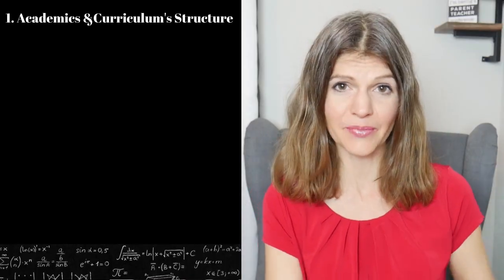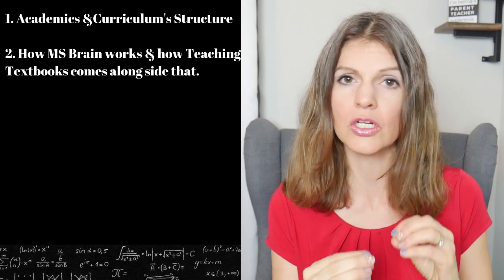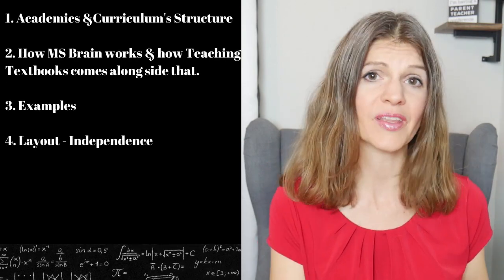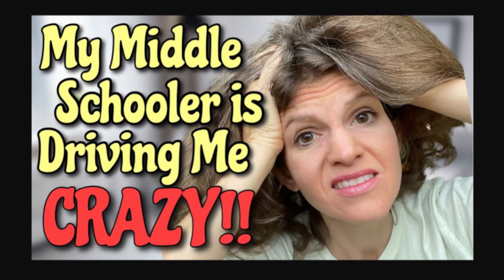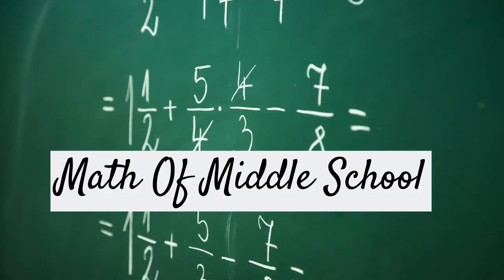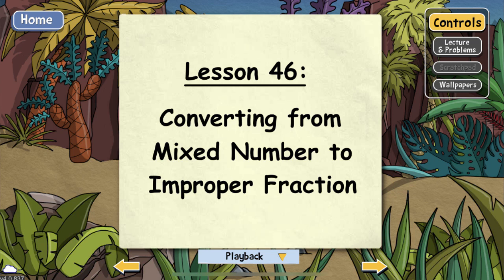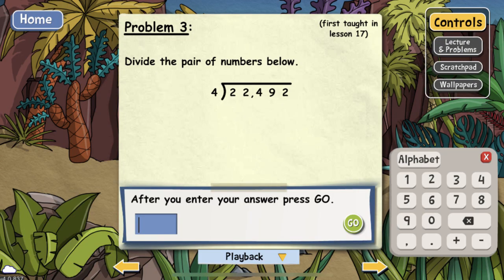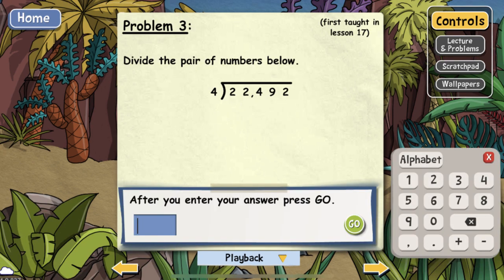BENEFITS Of TEACHING TEXTBOOKS MATH in MIDDLE SCHOOL || Homeschool Math Curriculum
When it comes to Middle School, I personally am always wondering if I am getting them ready properly for High School.  Math in Middle School is essential, and finding the right Homeschool Curriculum, specifically Homeschool Math Curriculum, is intimidating. We use Teaching Textbooks as our Homeschool Curriculum and I have found so many benefits to help teach my Middle Schooler.